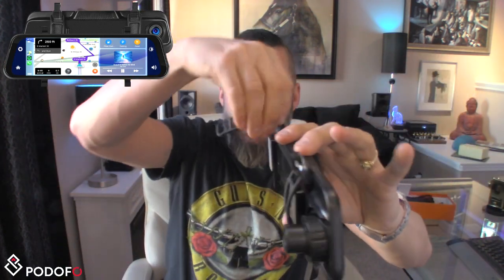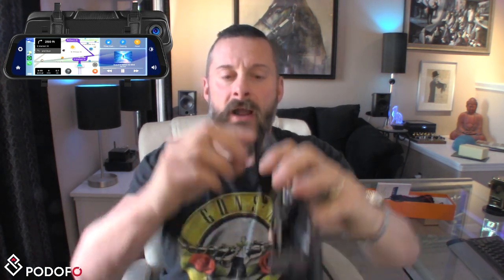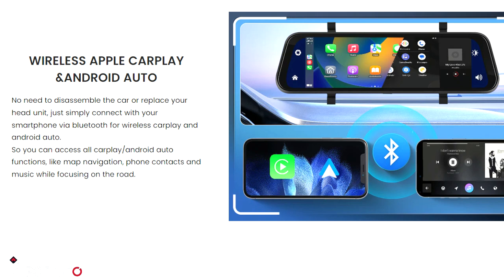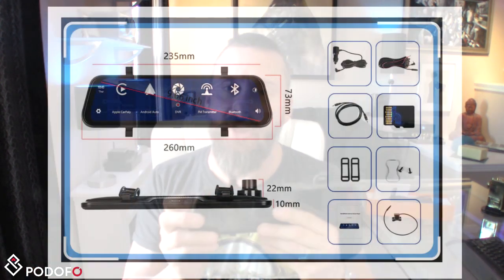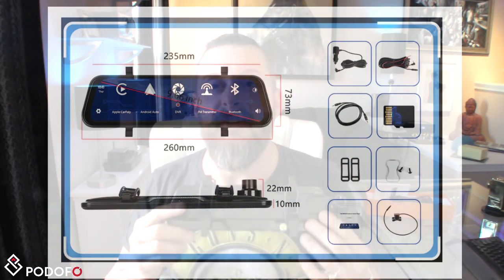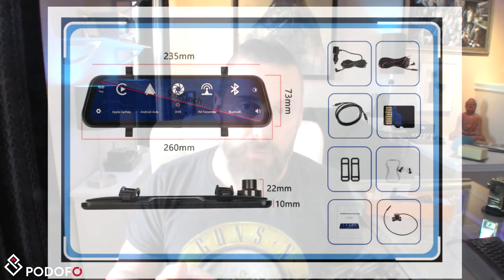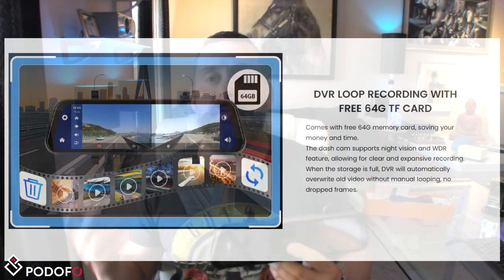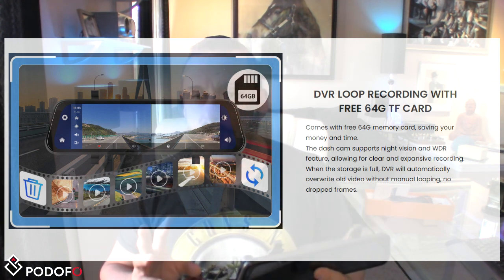Are Mirror Dashcams Any Good ? | Prodofo Rearview Mirror Dash Cam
Are mirror dashcams any good? In this video, we dive deep into the Prodofo Rearview Mirror Dash Cam, exploring its features, performance, and overall value. Discover whether this innovative device can enhance your driving experience and improve safety on the road. We’ll cover real user experiences, installation tips, and a comparison with traditional dashcams. Don’t miss our in-depth review to find out if a mirror dashcam is the right choice for you!

More Awesome Links: ▶ Buy Genuine Invicta Watches

Don't miss out on upgrading your driving experience with Prodofo's rearview mirror dash cam!